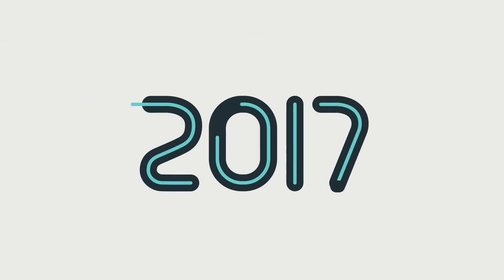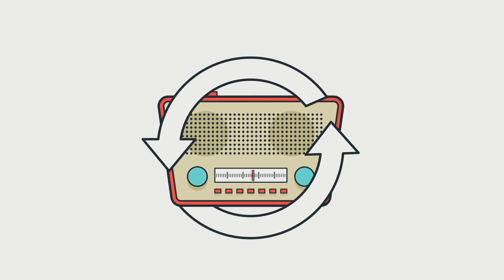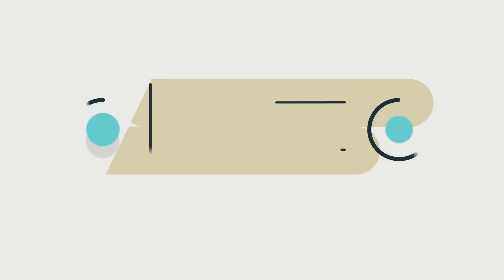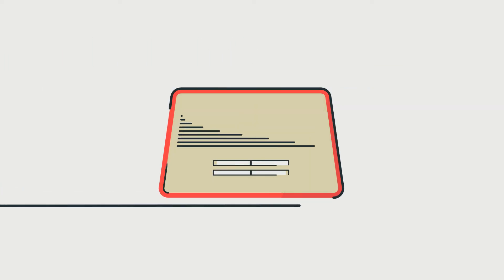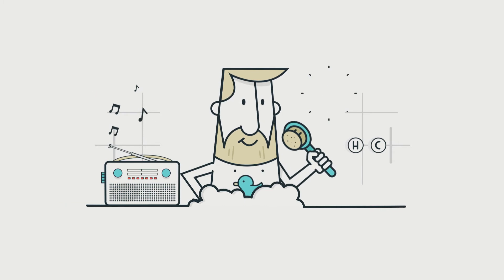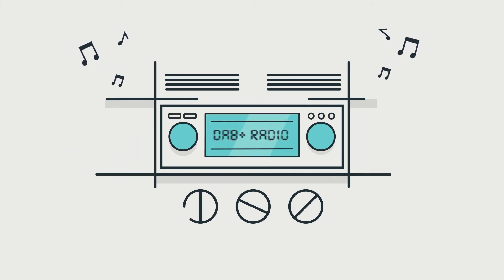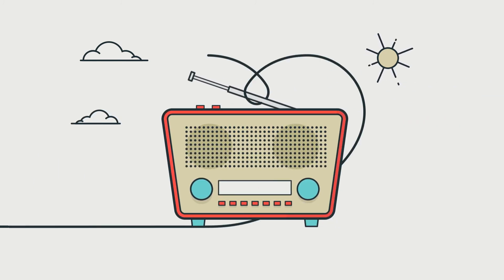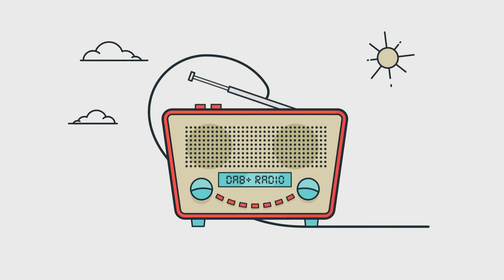Recycling or upgrading your FM receiver for a DAB+ receiver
Ahead of the digital switchover in Norway in 2017, a campaign was launched to educate consumers on how to recycle their FM receivers, or upgrade their car radio to DAB+ with an adaptor.